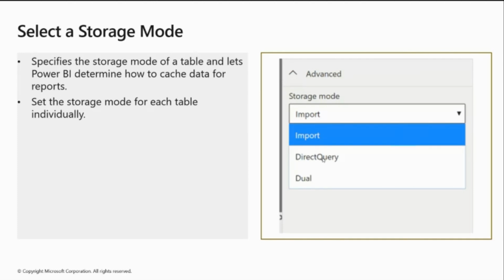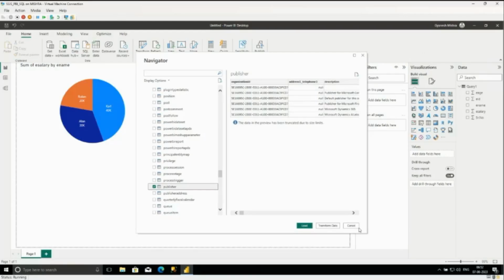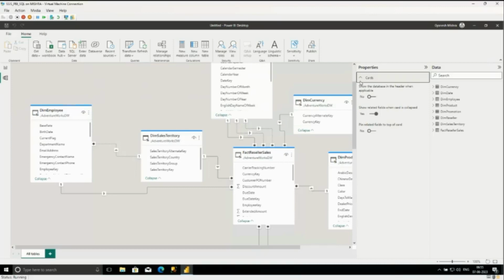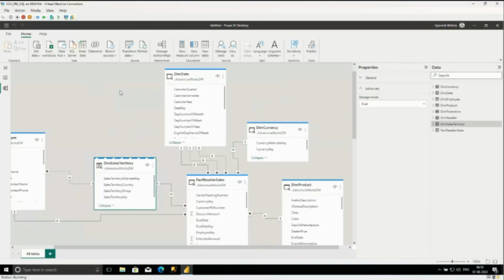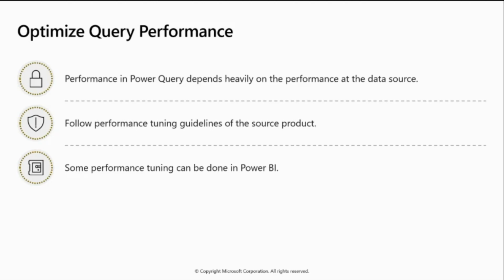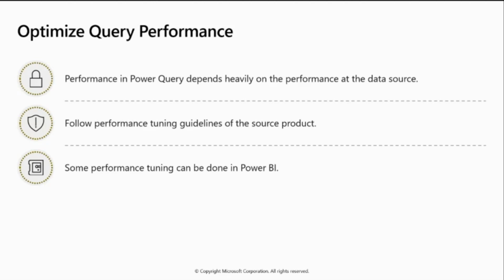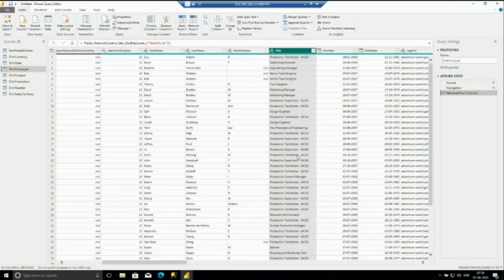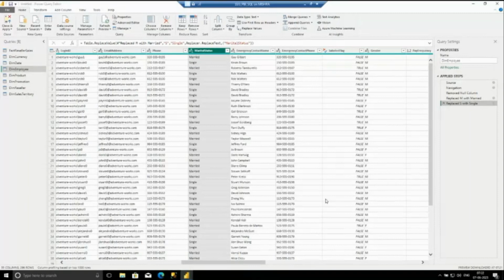(ባሮ) POWER BI | LEARN HOW TO OPTIMIZE PERFORMANCE || PART 2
Baro is a professional technology training and consulting company that specializes in trainings and staffing.

On this you tube channel, we bring you previously recorded MS SQL, Business Intelligence, Power BI   lessons  in Amharic and English to introduce you to the world of database administration and data analyst world.